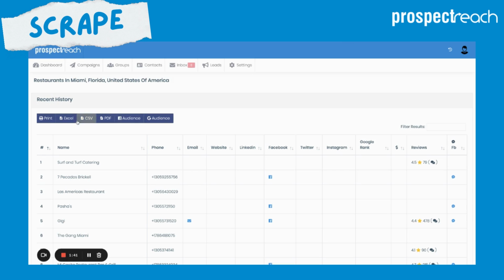[Prospectreach] Education Series - Data/Scrape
Check out this video on the type of data Prospectreach scrapes!